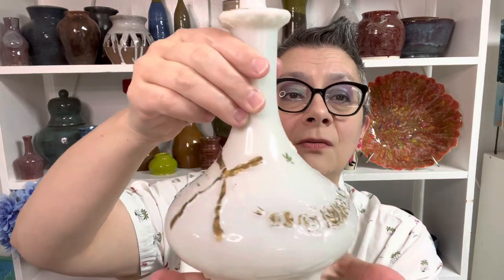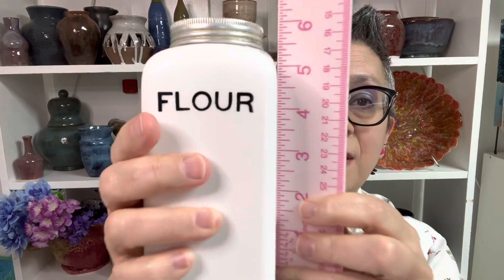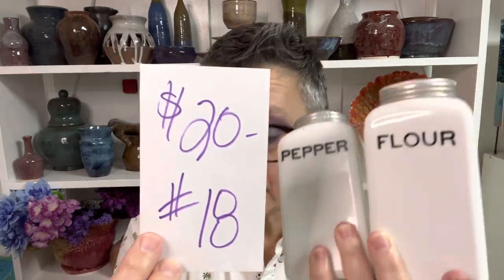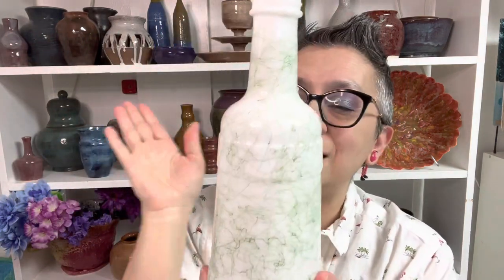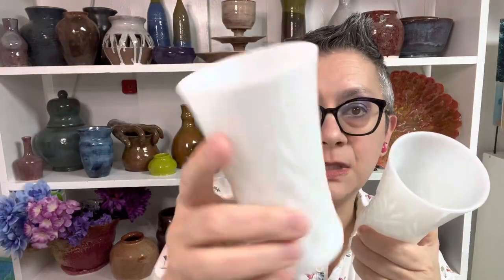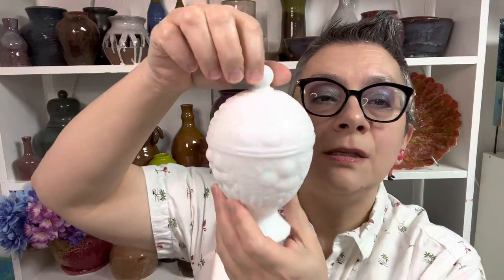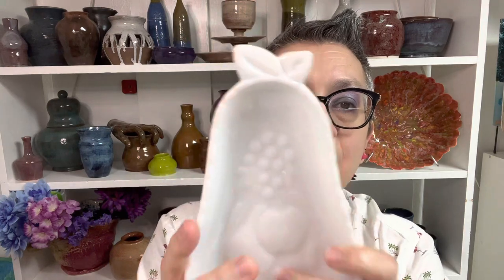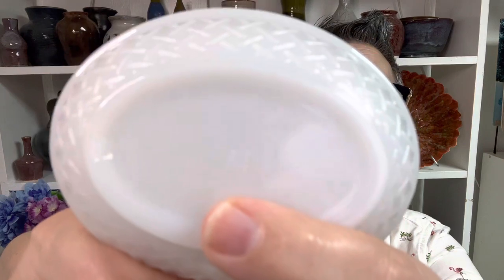White Glass Static Sale